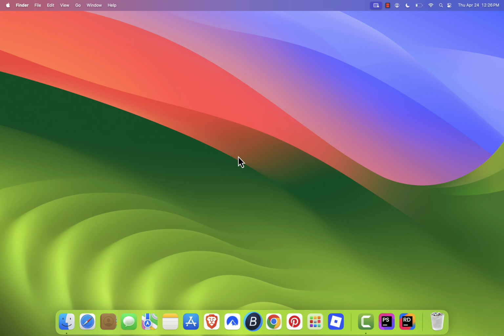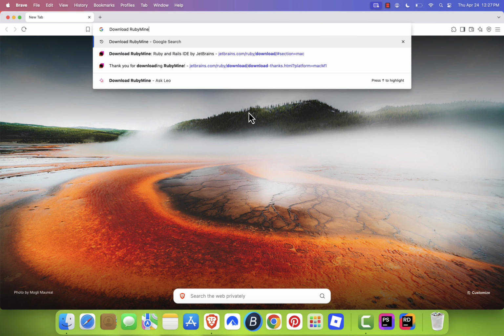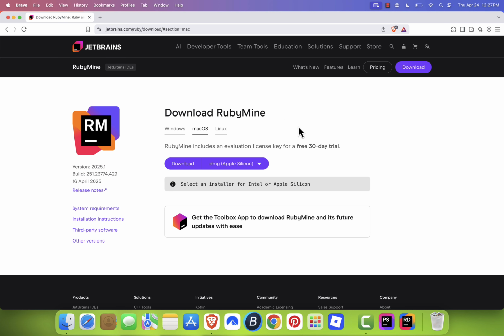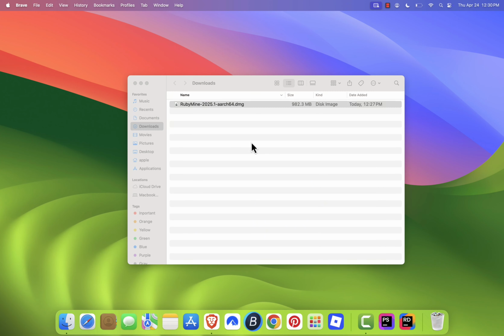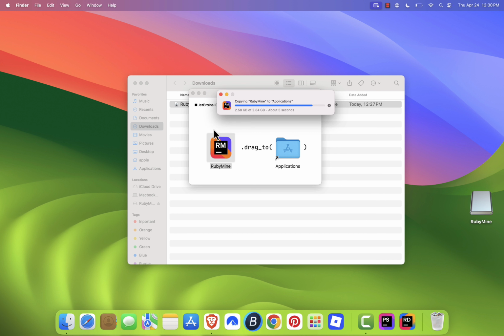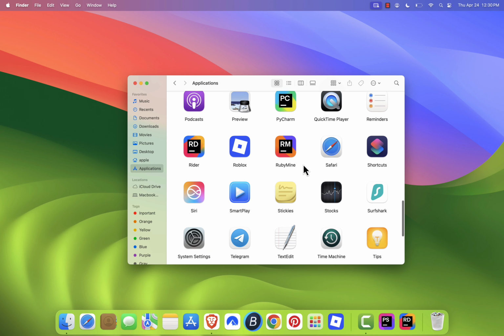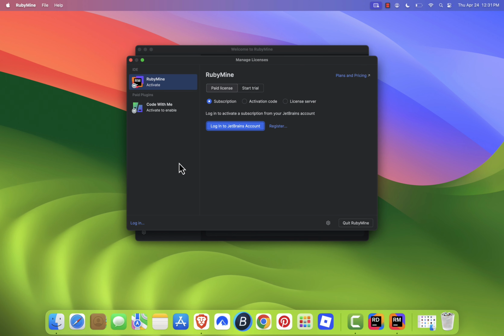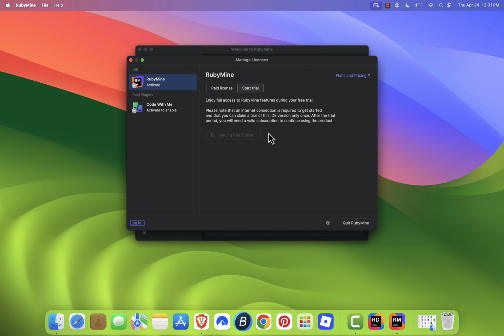How To Install RubyMine on Mac (M1, M2, M3, M4)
Download RubyMine